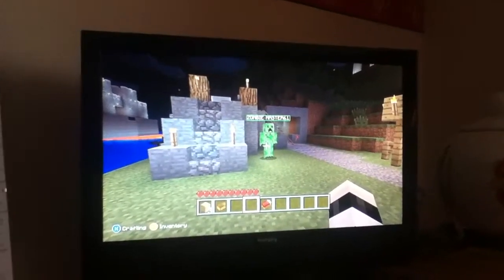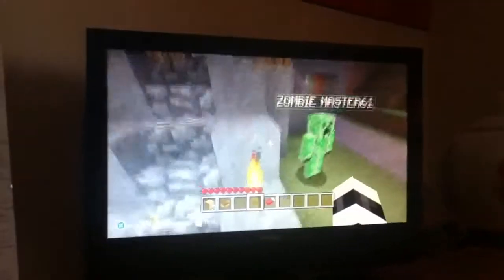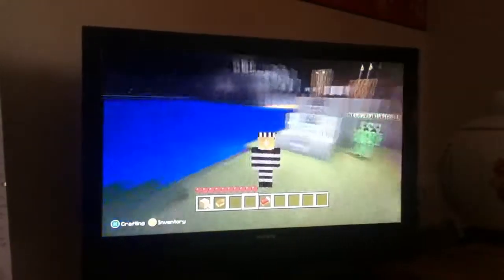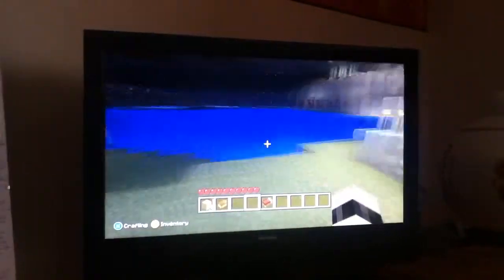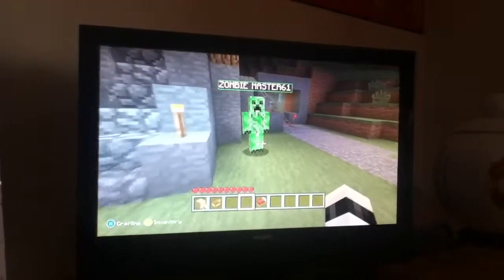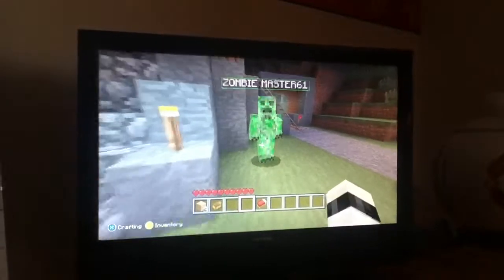Minecraft(Xbox360)Dummy Hover (God Mode) Glitch Tutorial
Hover mode